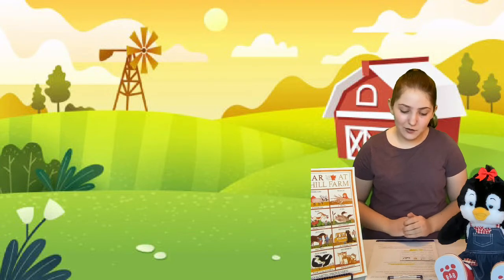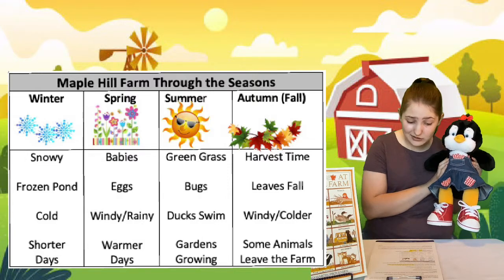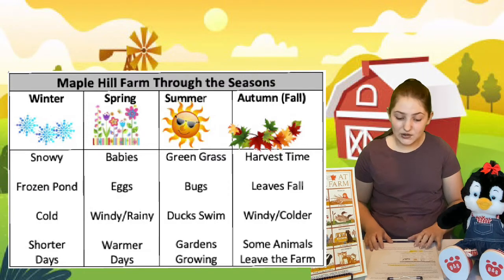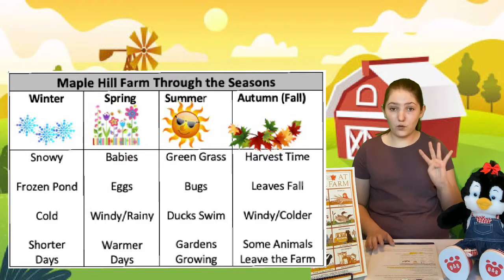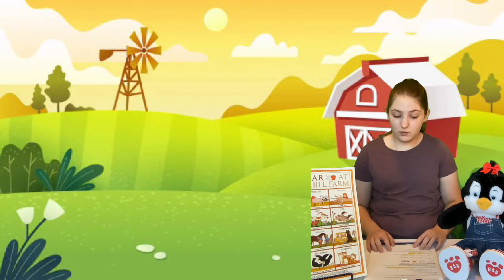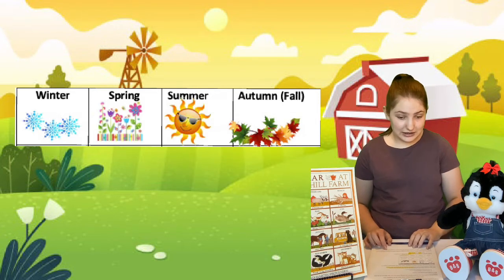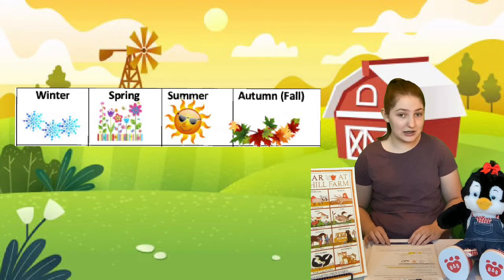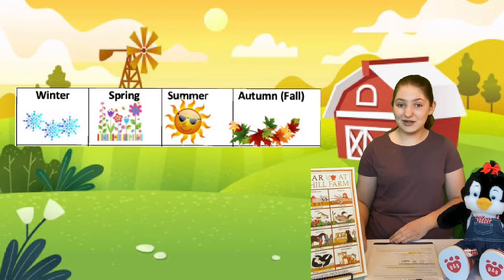Module 2 Lesson 10 Part 3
The class is asked to explore what the animals are doing during each season. In this assignment, they are asked to tell us about each season and they can tell us about 1 animal, 2, 3, or 4 as long as the animal’s actions match the season.